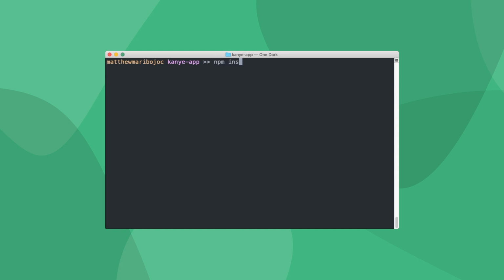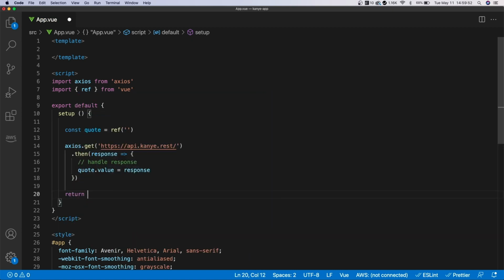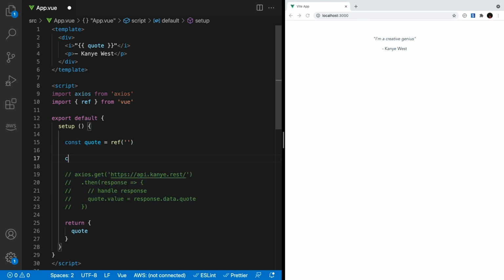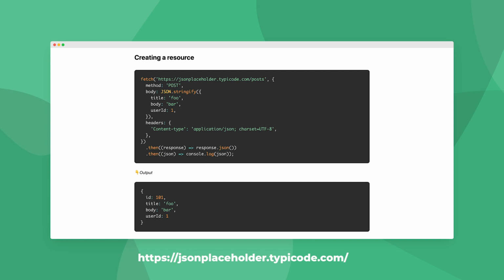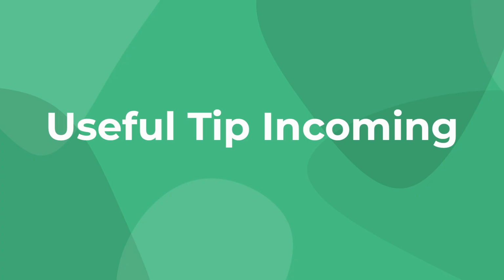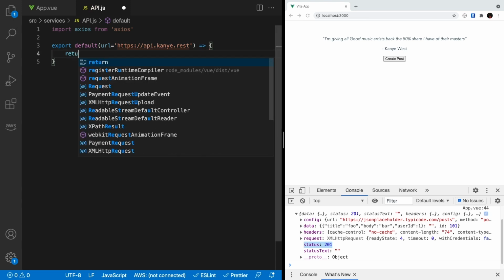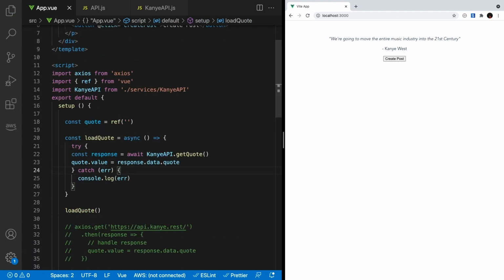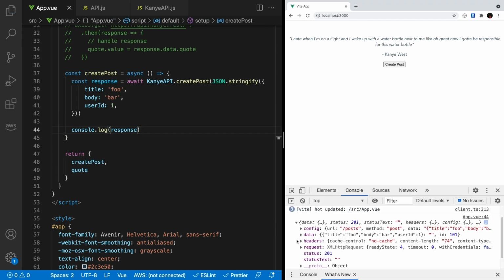Vue and Axios (feat. Kanye REST API)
In today's video we're going to be making a Kanye West Quote Generator using Axios in a Vue 3 app.

Not only are we going to get some deep inspiration from Ye himself, but we're going to learn how to connect our Vue apps to APIs and even learn how to better organize your Vue project with reusable API calls.

To do all this we're going to use Axios - one of the most popular HTTP request libraries for Javascript.

We'll also look at the benefits of using src/services folder to organize your API calls!